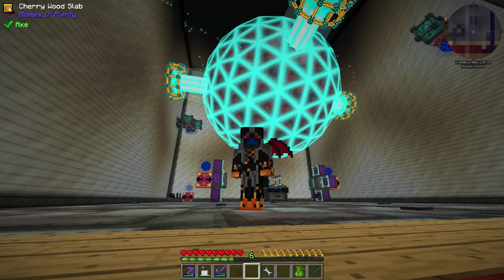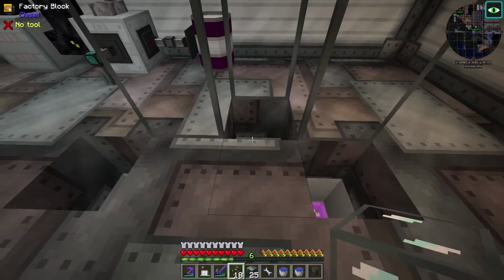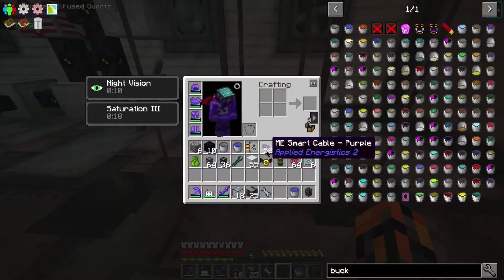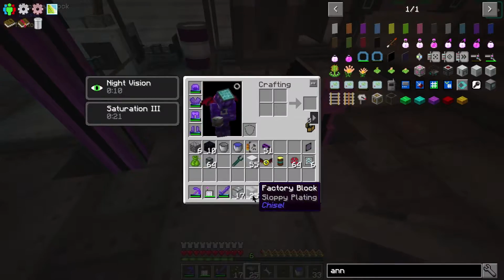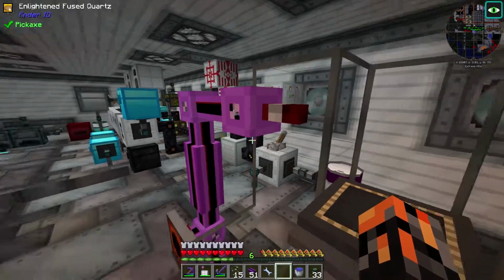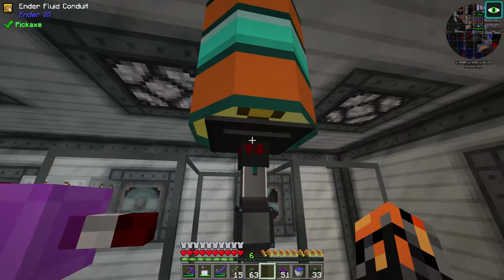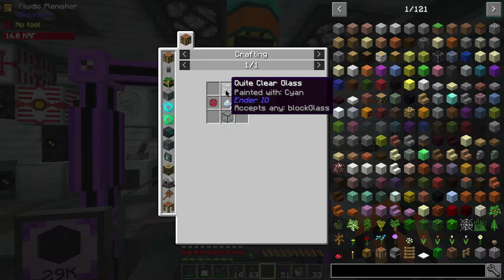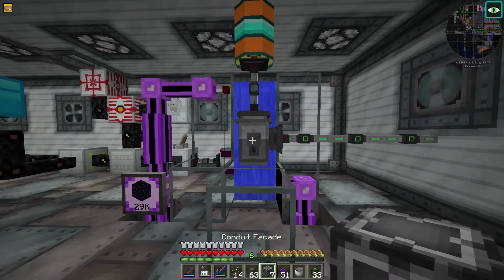Minecraft : All The Mods 1.10.2 : #42 - Automatic Obsidian Generator (AE2)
Today I show you how to build a quick and simple automatic Obisidian Generator using Applied Energistics and Mekanism.  All you need is an ME Annihilation Plane and a Fluidic Plenisher.

We're playing All The Mods v1.10.2. with the Faithful x32 1.11 texture pack.